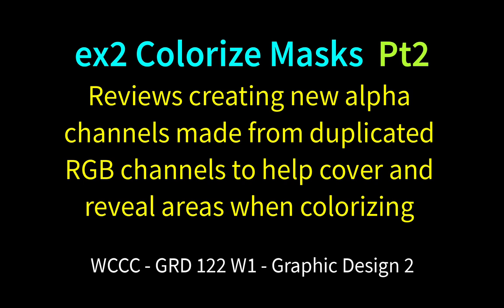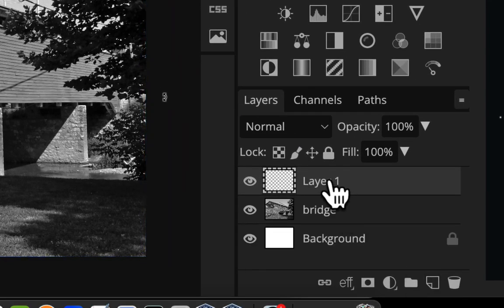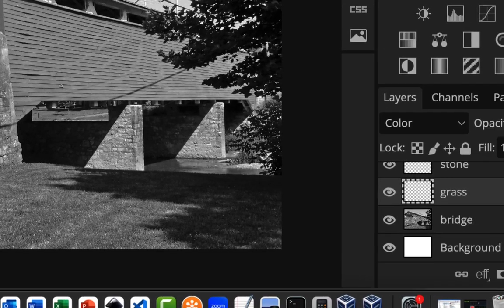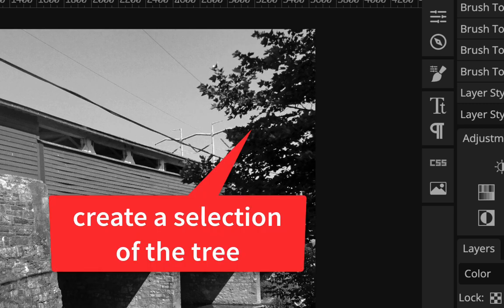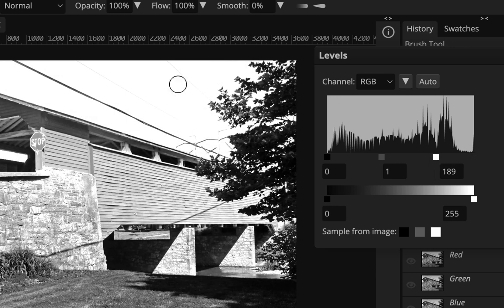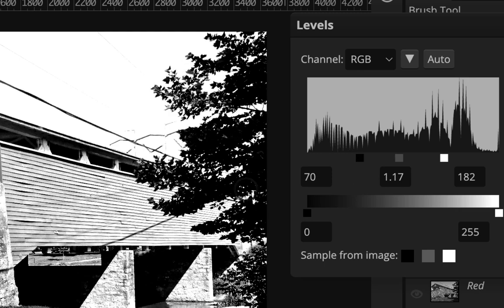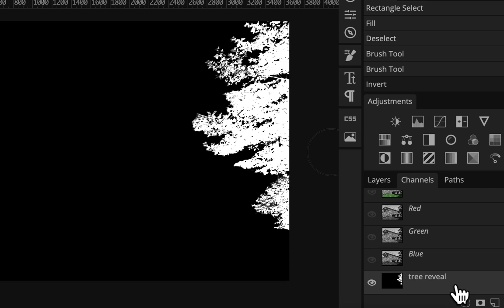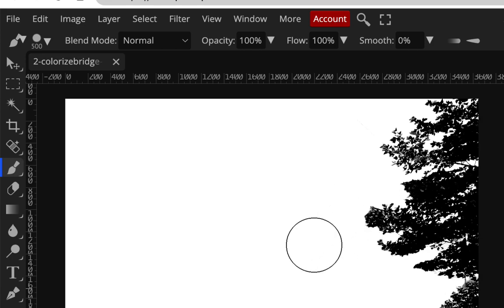ex2 Colorize Masks (Bridge) Pt2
Reviews creating and modifying new alpha channels made from duplicated
RGB channels (Photopea) to help cover and reveal areas when colorizing a covered bridge image.